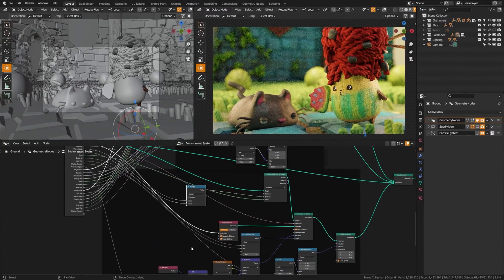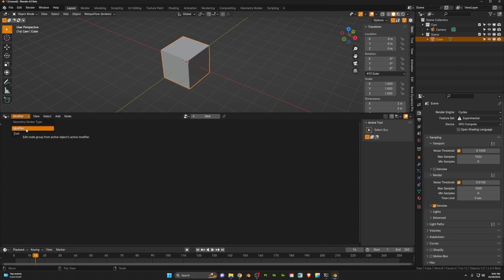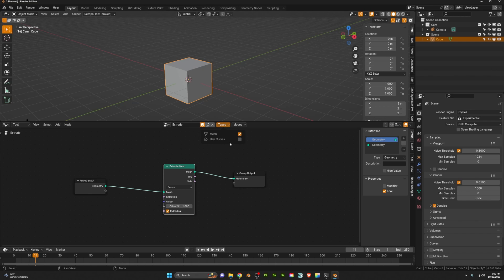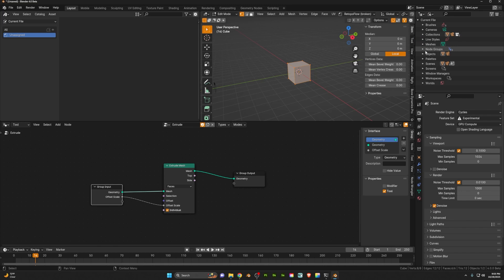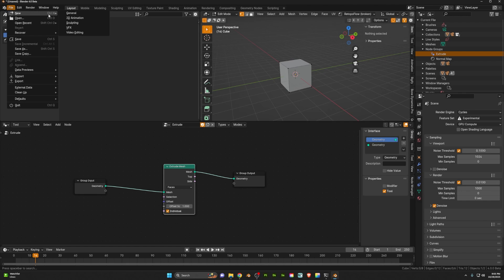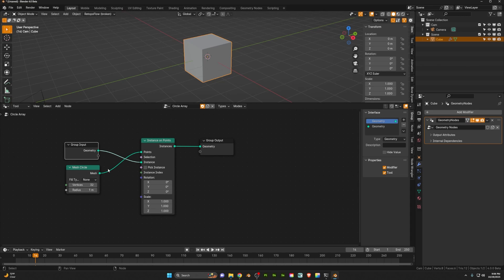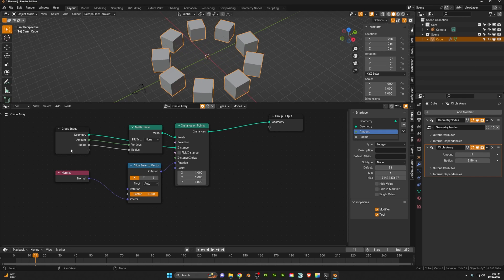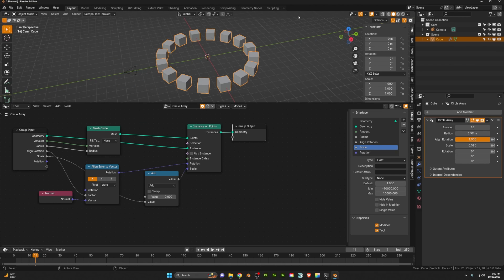Blender 4.0 New Tool Speeds up Your Workflow!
Blender 4.0 is here, and it's packed with game-changing features. One that's turning heads is the introduction of 'Geo Tools'—a potent asset for those looking to drastically speed up their workflow. Join us as we delve deep into this fantastic new addition, showcasing its capabilities and advantages.

Geo Tools isn't just a tool; it's a paradigm shift in how you approach Blender projects. With visual scripting at its core, it allows artists to seamlessly create modifiers and operators without diving into complex code. No more getting bogged down by intricate technical details—Blender 4.0 makes visual scripting intuitive and accessible.

Witness firsthand the power and efficiency Geo Tools brings to the table, transforming how we tackle modeling, animation, and more. If you've ever felt overwhelmed by modifiers or operators, this tool is the answer to your woes.

Dive into this tutorial to uncover the potential of Geo Tools and explore how Blender 4.0 continues to reshape the landscape of 3D artistry. Empower yourself with knowledge and take your projects to new heights.